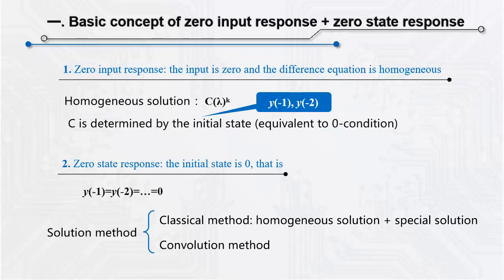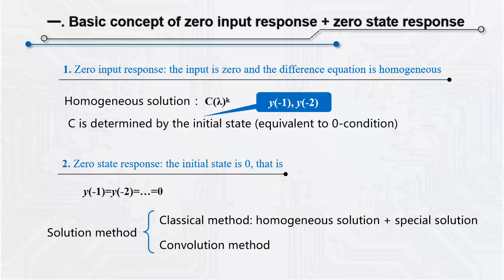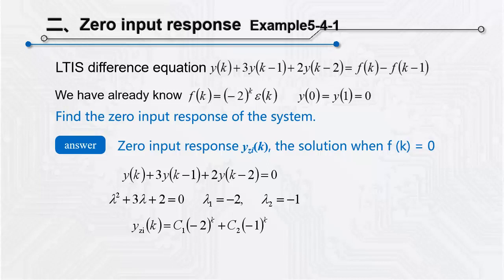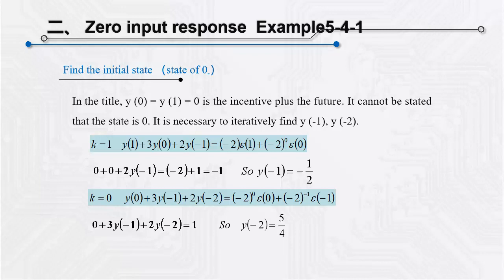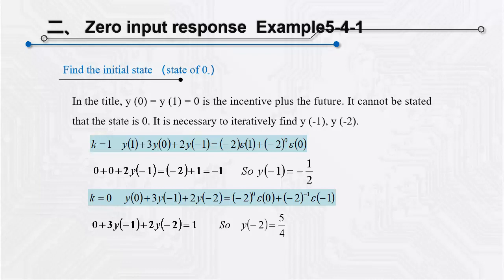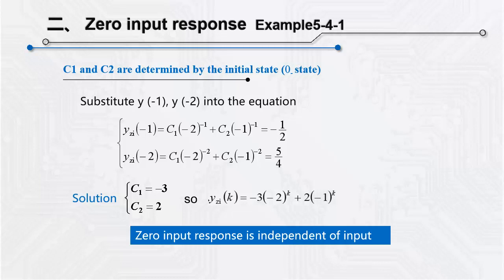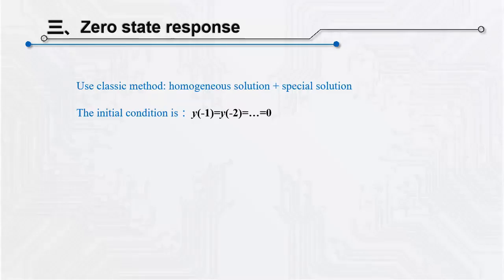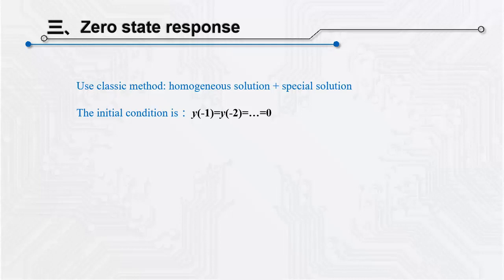5-4 Zero input response and zero state response of discrete systems